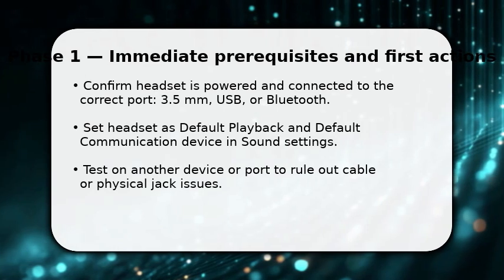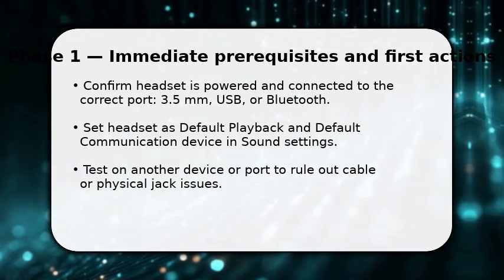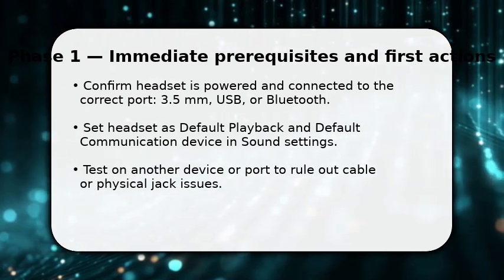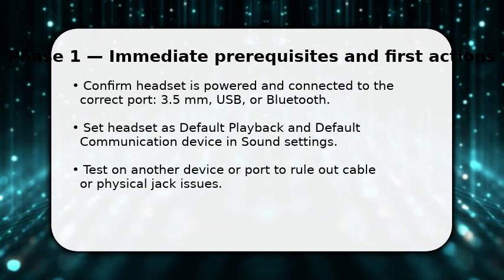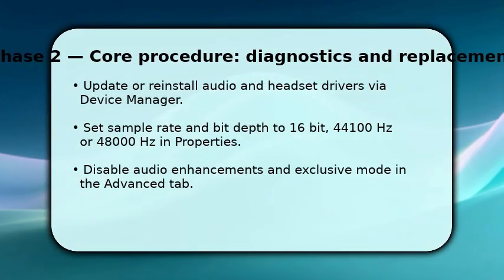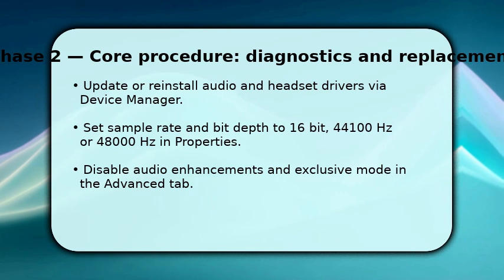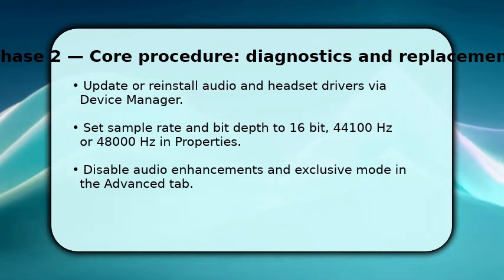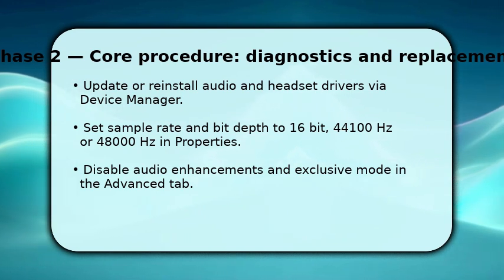How to Fix Headset Audio on Pc (easy Method)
How to Fix Headset Audio on Pc (easy Method) | 🔒 Surfshark VPN Deal — Stay private and secure. $1.99/mo + 3 Months Free ▸

Discover an effortless way to resolve headset audio issues on your PC. This quick guide walks you through simple troubleshooting steps, ensuring clear sound without technical jargon.